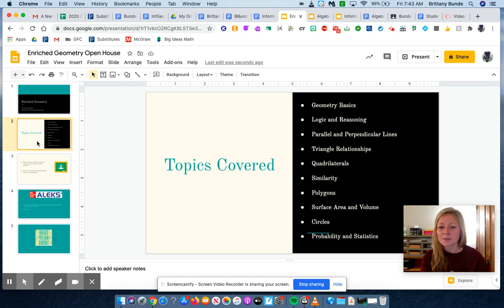Enriched Geometry Open House